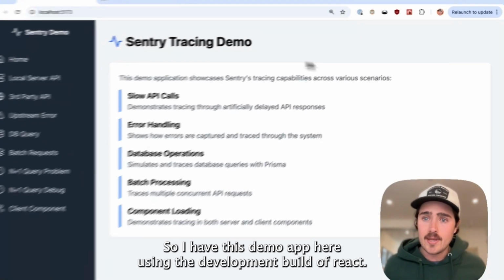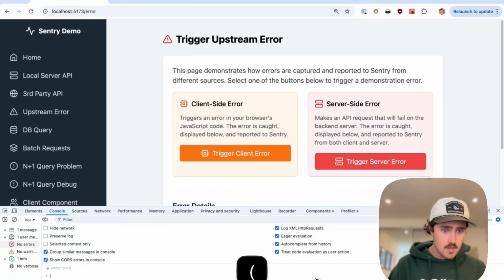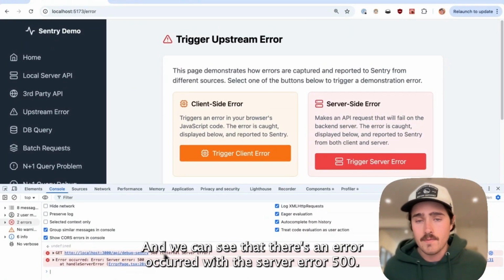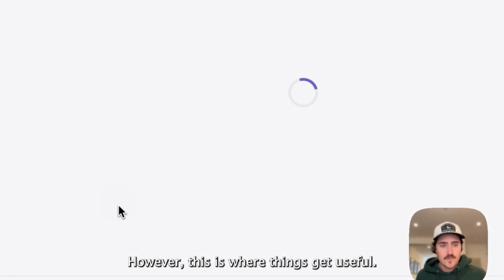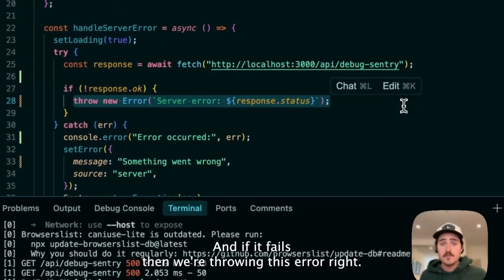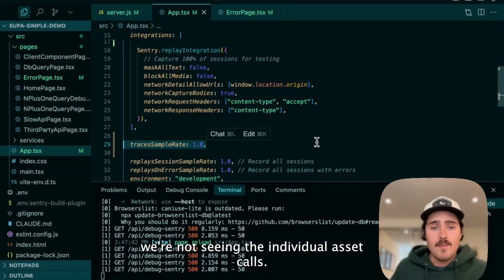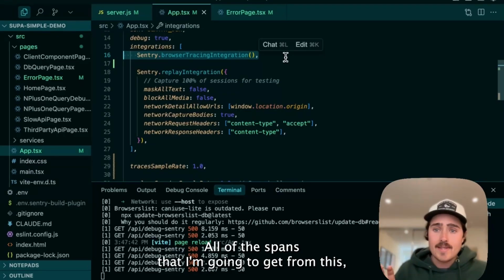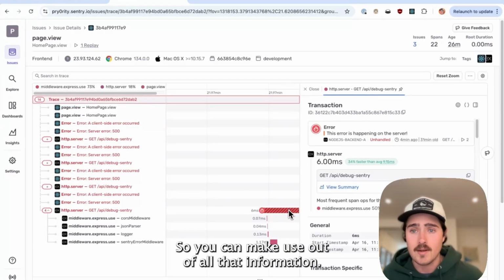Debugging 500 Errors With Tracing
There are few things more table-flip worthy than the random 500 errors that pop up in applications you're building. Tracing in Sentry makes it easy to figure out where in your application these crashes are happening. In this video, Will shows how you can get started using tracing to debug problems like these across distributed applications.